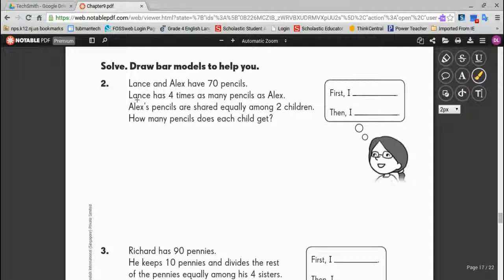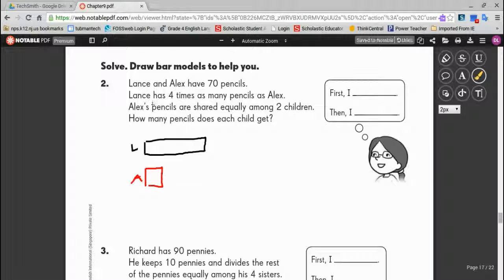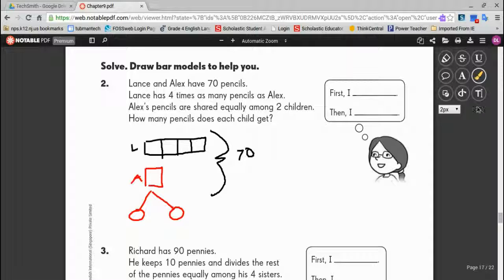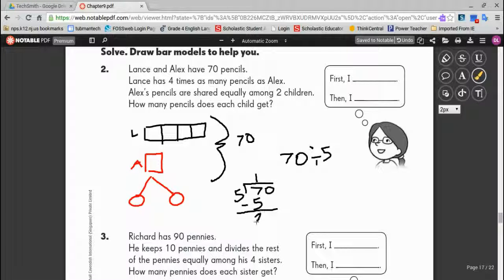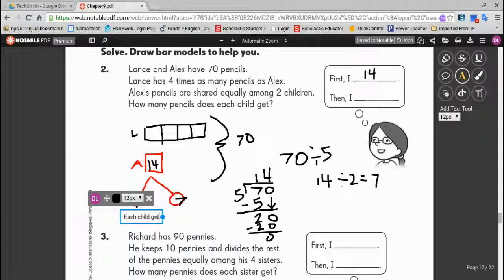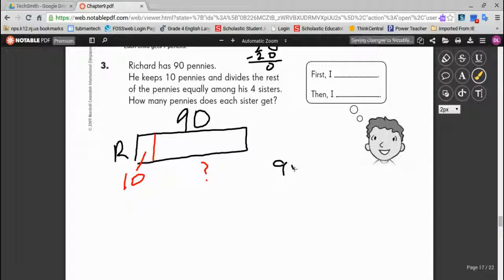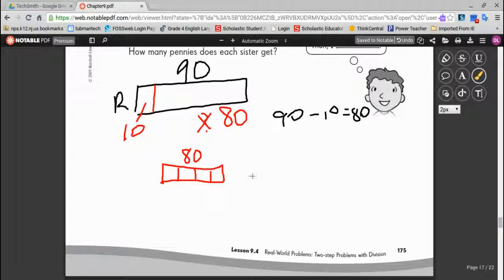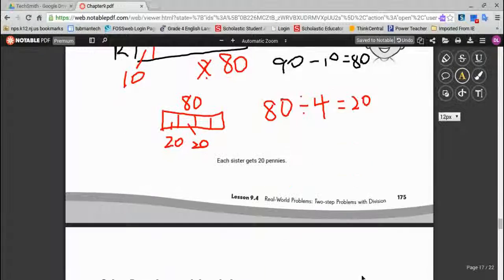Chapter 9 pg 175